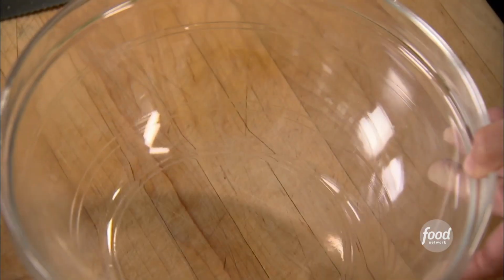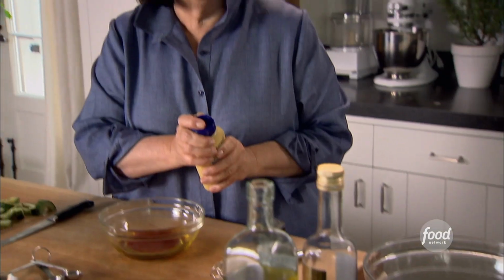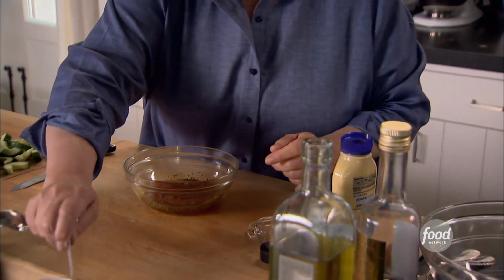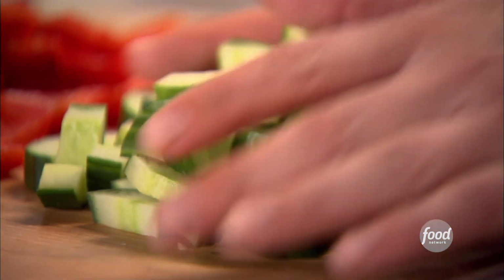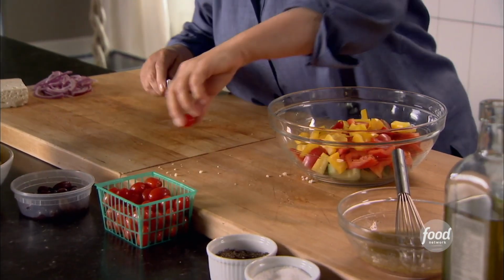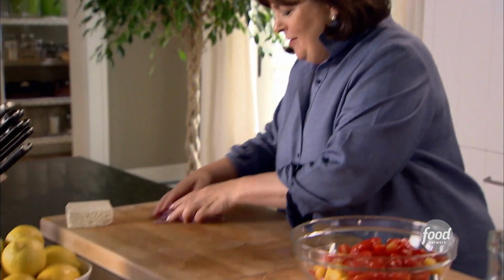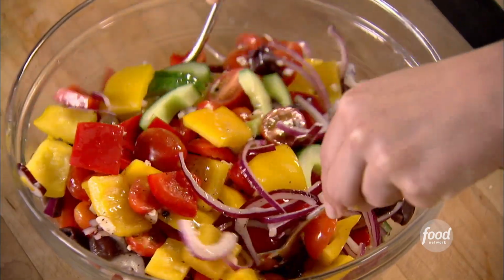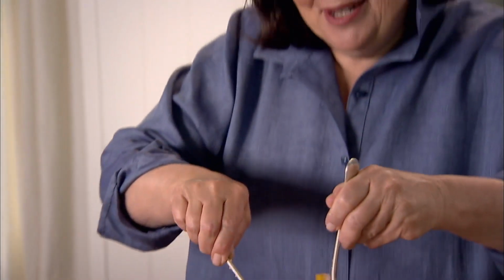Barefoot Contessa Makes a Greek Salad | Food Network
Ina's Greek Salad is fresh, delicious and comes together in a cinch!

Ina Garten throws open the doors of her Hamptons home for delicious food, dazzling entertaining ideas and good fun on Barefoot Contessa.

Greek Salad
RECIPE COURTESY OF INA GARTEN
Level: Easy
Total: 50 min
Prep: 20 min
Inactive: 30 min
Yield: 6 servings

Ingredients

1 hothouse cucumber, unpeeled, seeded, and sliced 1/4-inch thick
1 red bell pepper, large-diced
1 yellow bell pepper, large-diced
1 pint cherry or grape tomatoes, halved
1/2 red onion, sliced in half-rounds
1/2 pound feta cheese, 1/2-inch diced (not crumbled)
1/2 cup calamata olives, pitted

For the vinaigrette:
2 cloves garlic, minced
1 teaspoon dried oregano
1/2 teaspoon Dijon mustard
1/4 cup good red wine vinegar
1 teaspoon kosher salt
1/2 teaspoon freshly ground black pepper
1/2 cup good olive oil

Directions

Place the cucumber, peppers, tomatoes and red onion in a large bowl.

For the vinaigrette, whisk together the garlic, oregano, mustard, vinegar, salt and pepper in a small bowl. Still whisking, slowly add the olive oil to make an emulsion. Pour the vinaigrette over the vegetables. Add the feta and olives and toss lightly. Set aside for 30 minutes to allow the flavors to blend. Serve at room temperature.